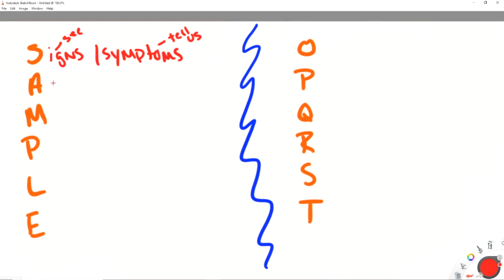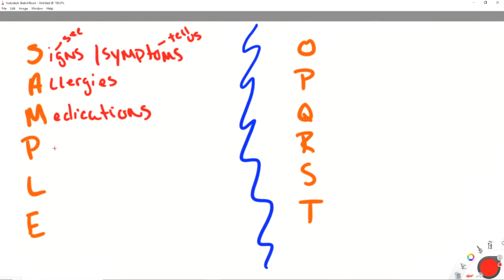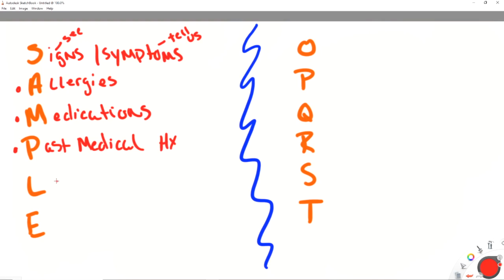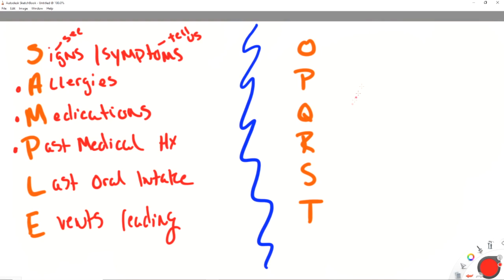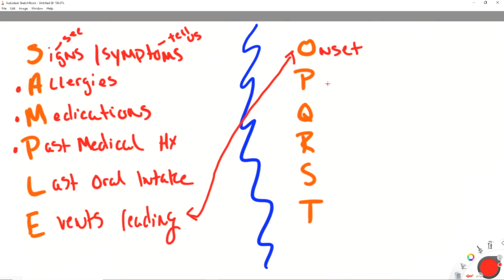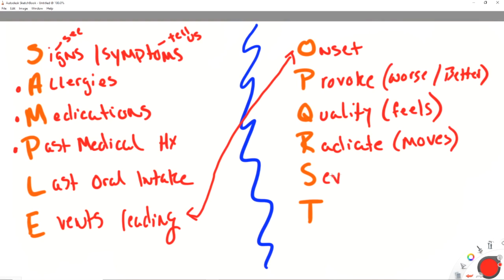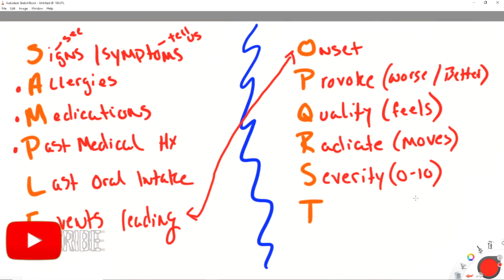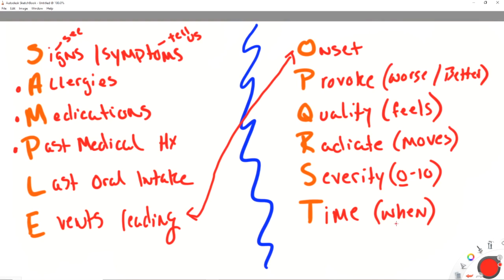The most powerful EMT acronyms | OPQRST SAMPLE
OPQRST SAMPLE are the two most basic EMT Acronyms to guide you through your assessment questions. We must ensure we ask every patient OPQRST SAMPLE no matter the complaint. In this video, we break down what both OPQRST SAMPLE stand for and some handy information on how to utilize both acronyms to their fullest potential. Don't forget to answer our question of the day below in the comment section.

Medic Materials Podcast Links: LISTEN on your FAVORITE platform, just choose your LINK from our LinkTree...

Do you have a great or thought-provoking call YOU WANT US to review ON THE MEDIC MATERIALS PODCAST?

Support Medic Materials directly!!

Want your own custom wooden American Flag like the one in the Medic Materials set?

Microphone Used: Blue Yeti, Rode Video Mic Go